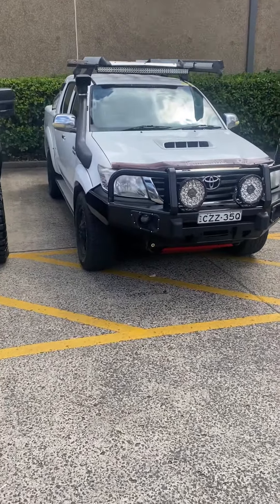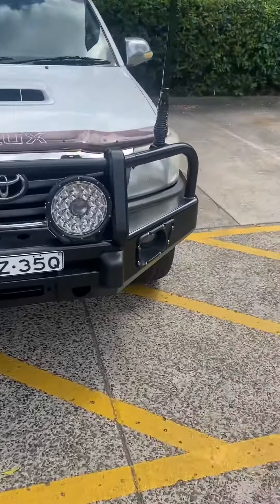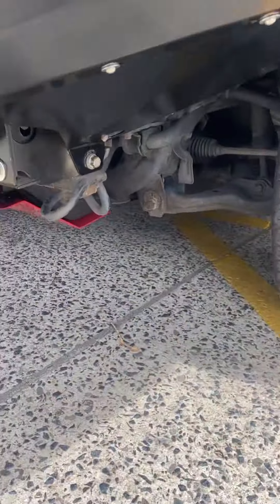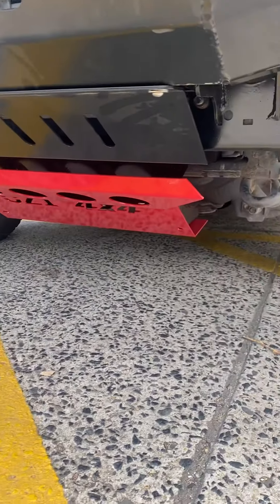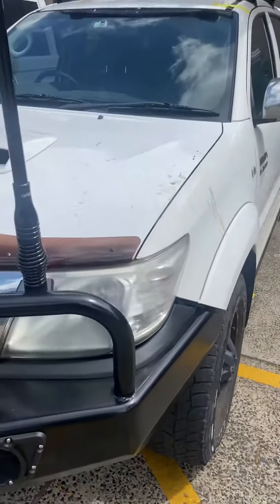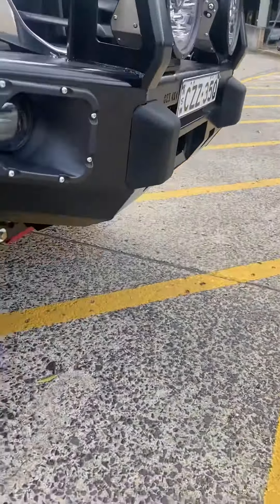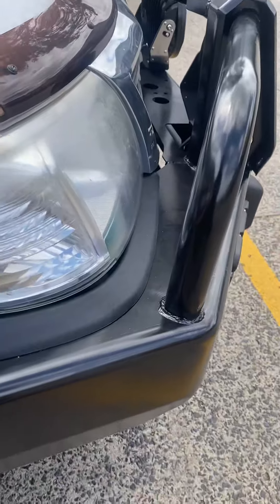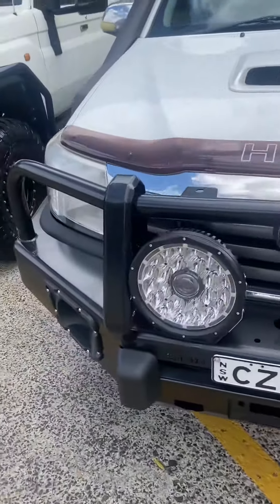Safari Bullbar Toyota Hilux Installation Guide Part 3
Installation Guide Part 3 for Toyota Hilux Final finished product.